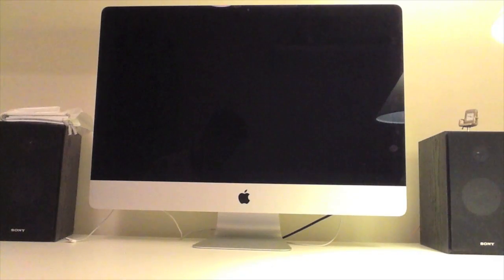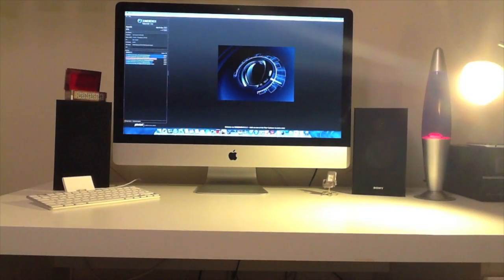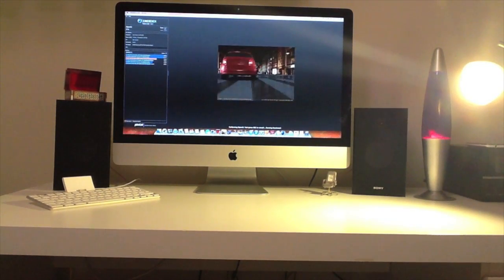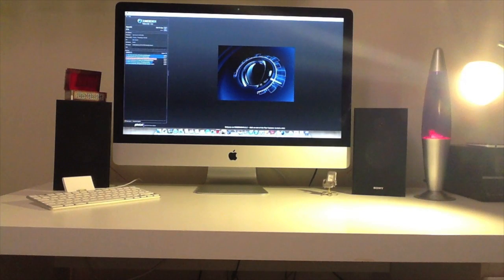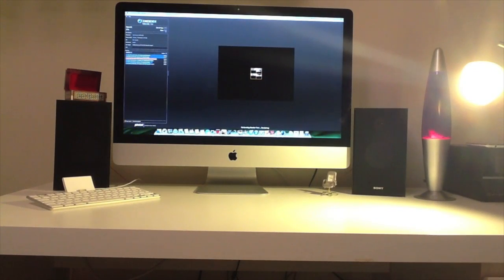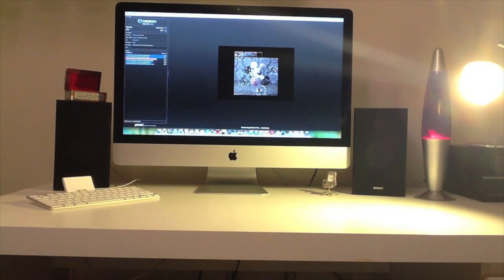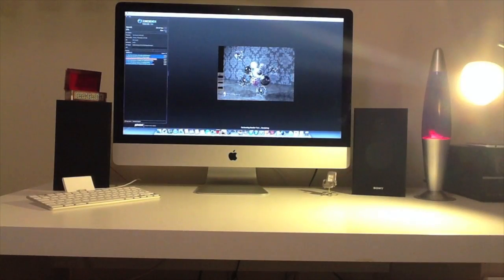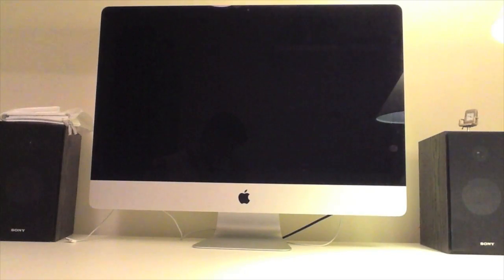NEW 27" iMac Speed Tests (Late 2012)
I will use Cinebench, Novabench and Blackmagic disk speed reader, so you can compare my results with other computers and why you might want to buy this amazing machine. This video was made to accompany my full review of this new iMac ( see my channel for the review ).